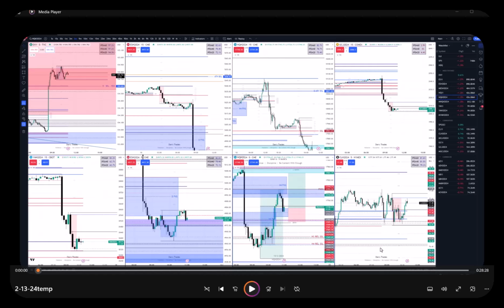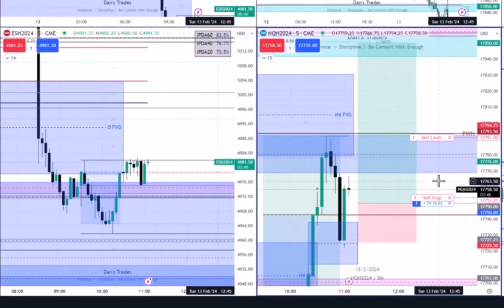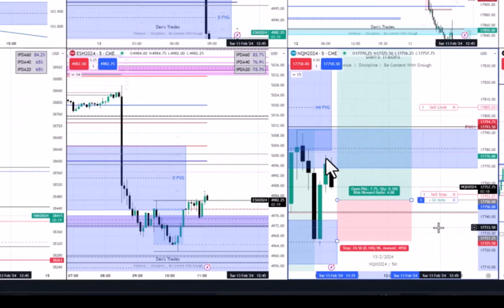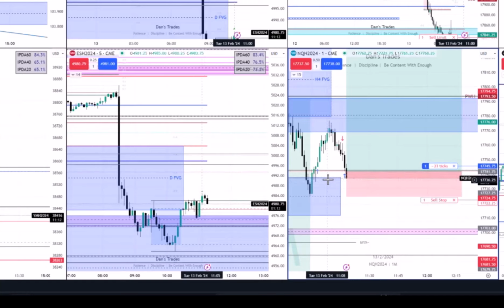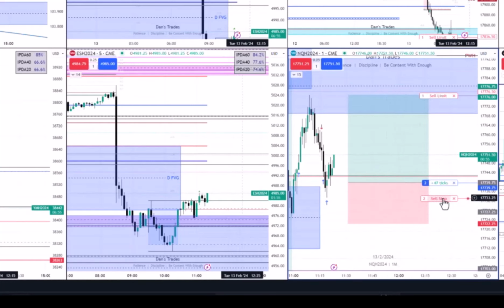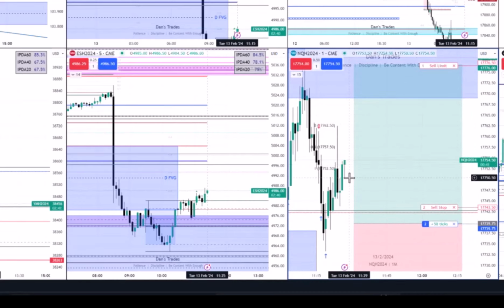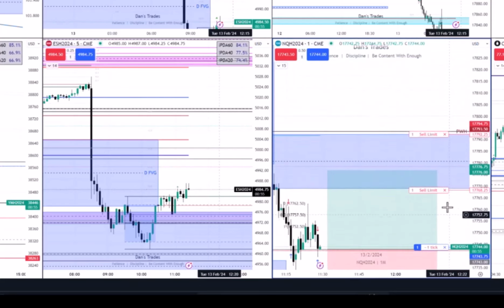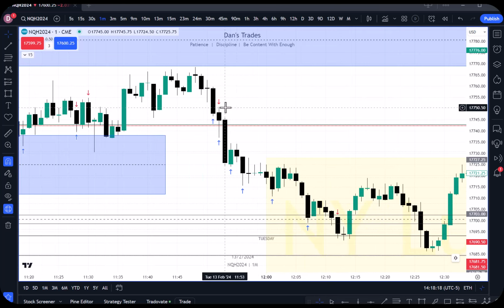Day Trading NQ 2-13-24 | Scalping after CPI News